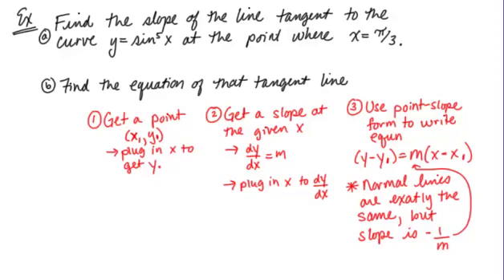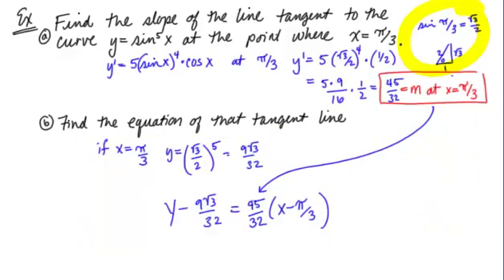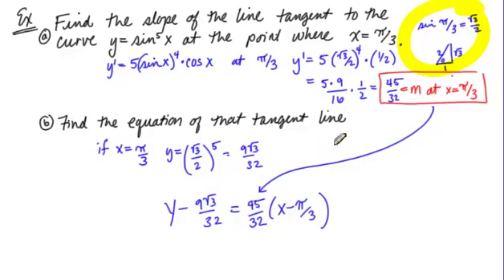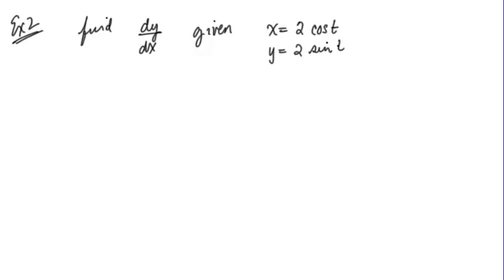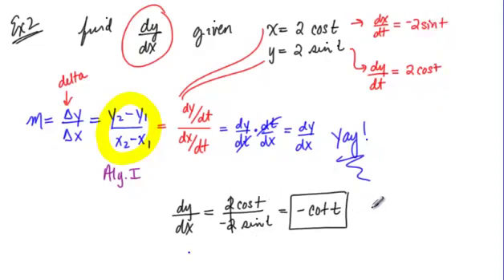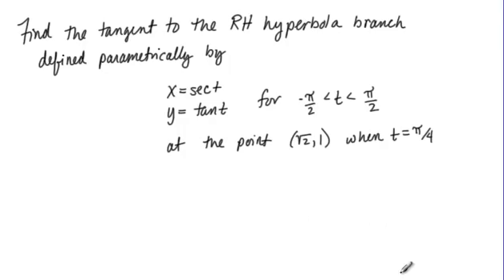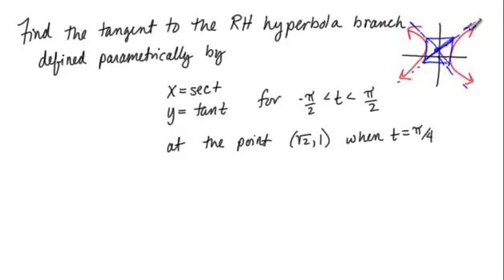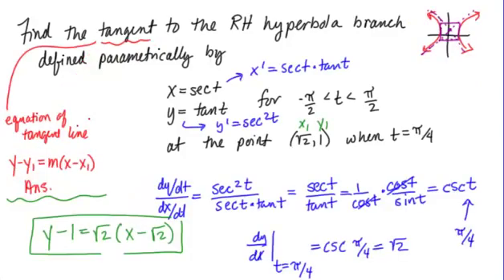Chain Rule and some Parametrics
A few examples involving writing equations of tangent lines including a parametric example and some extra chain rule practice problems